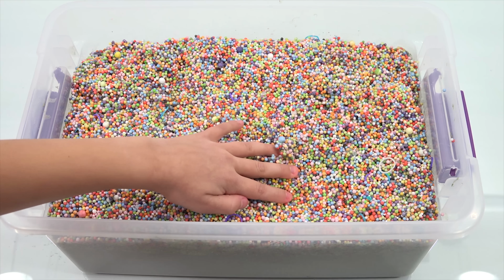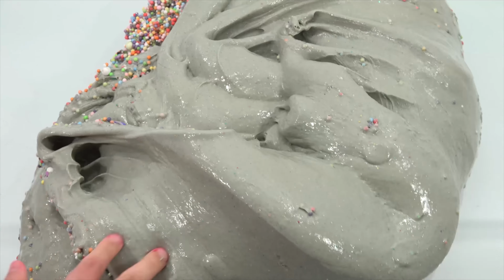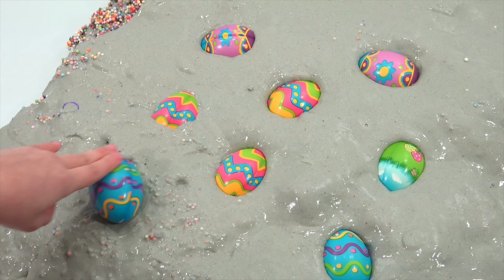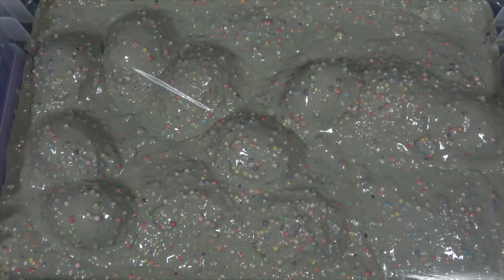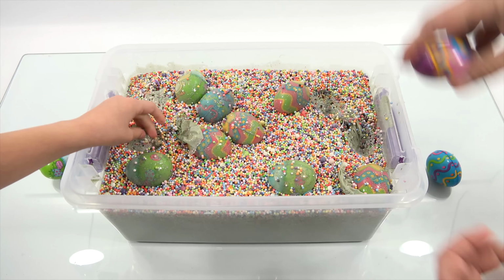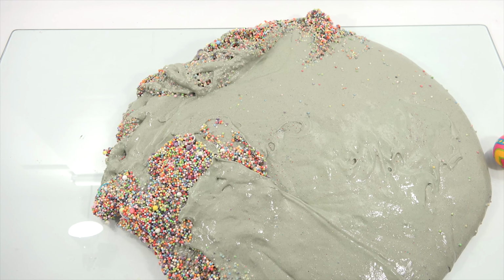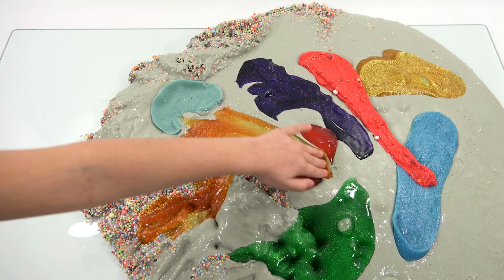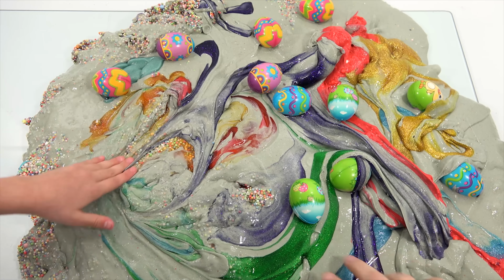Easter Egg Slime Hunt! DIY Mixing Rainbow Colors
Our giant slime is growing!  We put this video in during Easter, even though we have another video ready to go.  All of the colored slime you see in this video will be shown and mixed in a really cool video Alyse and I made earlier this week.  This was a lot of fun to show on video and we hope you enjoy the time lapse and the bonus slime mixing play.  We have to remember to go slow and take our time so we can enjoy the color mixing and change in the slime.

I thought the eggs coming to the top of the slime was pretty neat and I'm glad we got to show it on video.  We were supposed to do the giant foam balls, but will have to do that video some time in the near future.

Lucky Penny Thoughts:
LPS-Dave